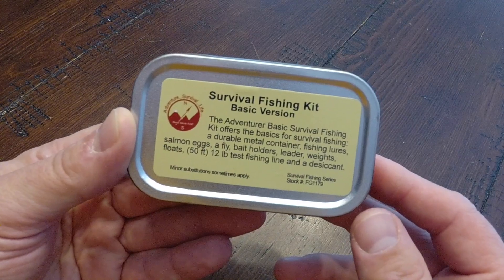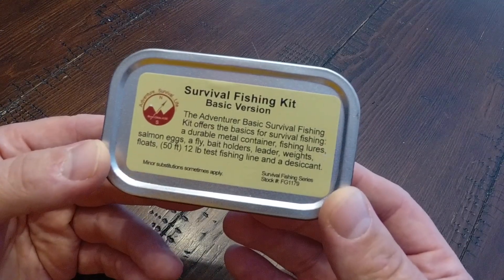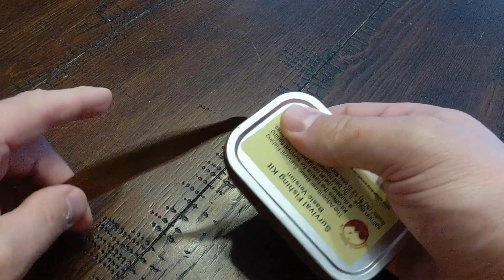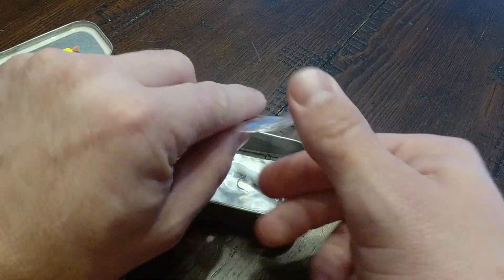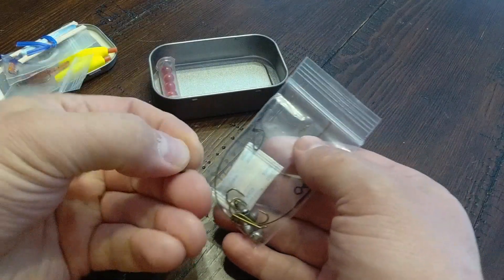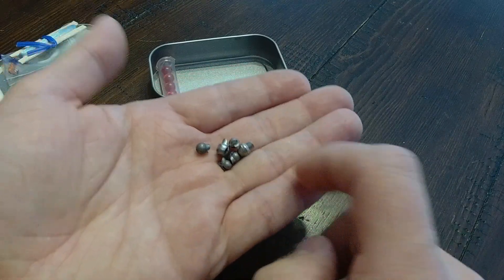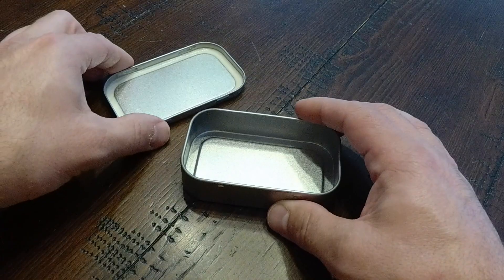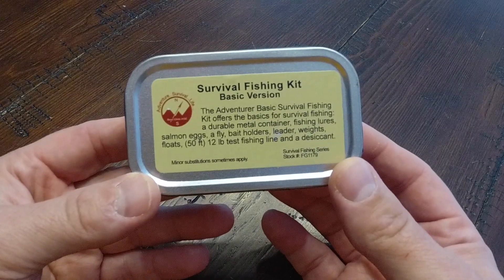Best Glide ASE Survival Fishing Kit - Basic Version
A quick review of the Best Glide ASE Survival Fishing Kit Basic Version. Enjoy!